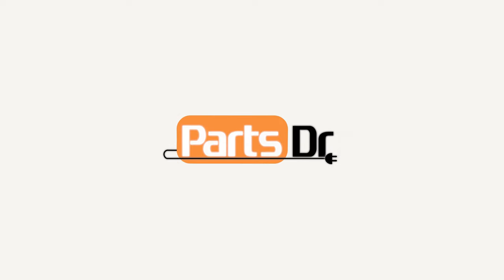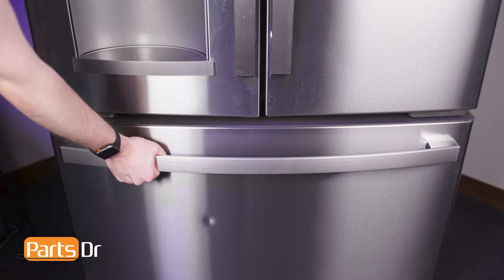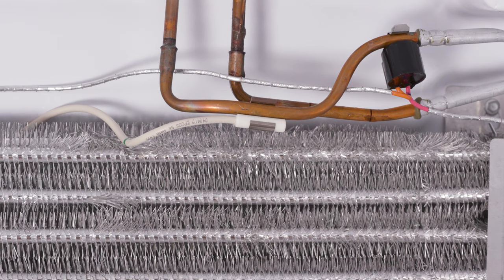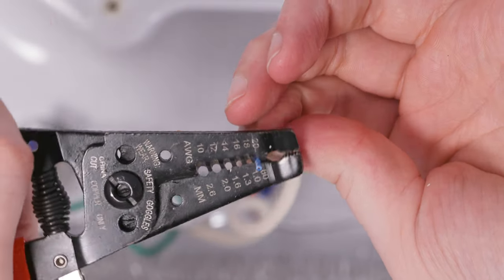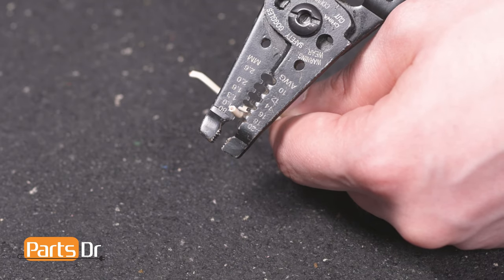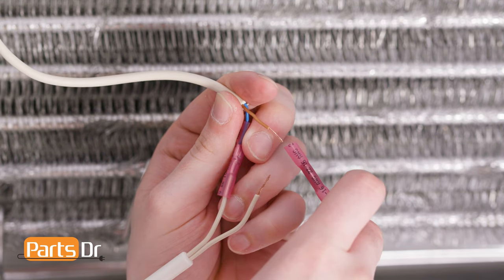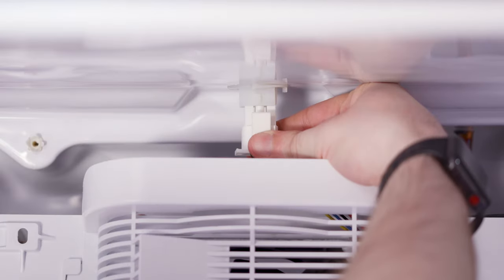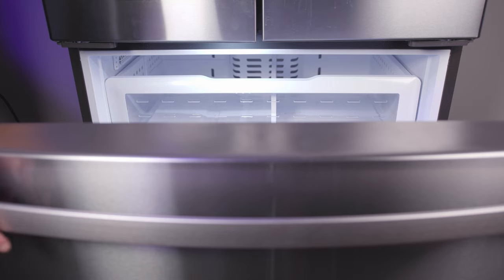GE Fridge Not Cooling? Here's How to Replace the Temperature Sensor WR55X10025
In this video, we'll show you how to replace the temperature sensor part # WR55X10025 (PD00000992) in your GE french door refrigerator. If you've noticed that your fridge isn't cooling properly, or the temperature inside seems off, the temperature sensor could be the culprit. And did you know that on some models, this sensor is also used as a defrost sensor? So if you've been having trouble with excess frost or ice buildup in your freezer, replacing the temperature sensor could help with that too.

Don't worry, though – replacing the sensor is a relatively simple DIY task that you can do yourself with just a few basic tools. We'll walk you through each step of the process, from identifying the location of the sensor to removing the old one and installing the new one. With our easy-to-follow tutorial, you'll have your fridge up and running like new in no time, and you'll save money by doing it yourself instead of hiring a repairman.

So whether you're a seasoned DIYer or a complete beginner, follow along with us and learn how to replace the temperature/defrost sensor in your GE fridge with ease.

Heat Shrink Butt Wire Connectors:

Table of Contents:
0:00 - Intro
0:11 - Where to Purchase
0:19 - Disclaimer
0:25 - How to Remove
2:39- Locating Model Tag
2:51 - How to Install
5:27 - Outro

Replaces these parts:
- WR50X10027
- WR50X10034
- WR50X10055
- WR50X10067
- WR55X10025B
- WR55X10026
- WR55X10027
- WR55X10028
- WR55X10030
- WR55X10087
- WR55X10088
- WR55X10089
- WR55X10367
- WR55X10380
- WR55X10661
- WR55X10711
- WR55X10735
- WR55X10736
- WR55X10737
- WR55X10937
- WR55X10938
- WR55X10939
- WR55X11121
- WR55X11140
- WR55X11141
- WR55X11142
- WR55X11150
- WR55X11151
- WR55X11152
- WR55X11153
- 914093
- AP3185407
- PS304103
- EAP304103